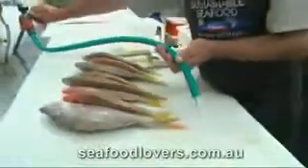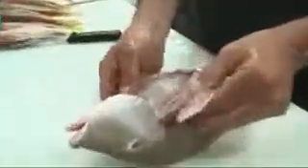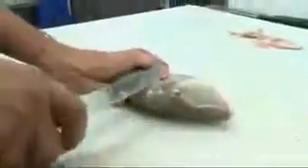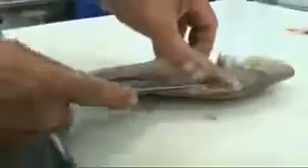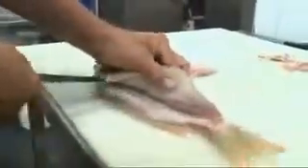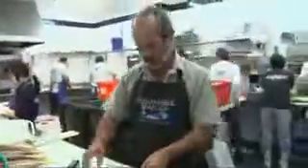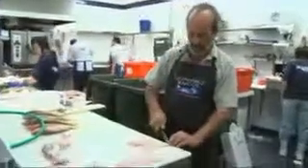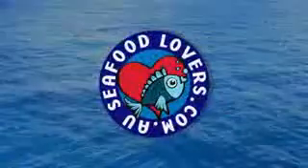Seafood Lovers - Episode 6